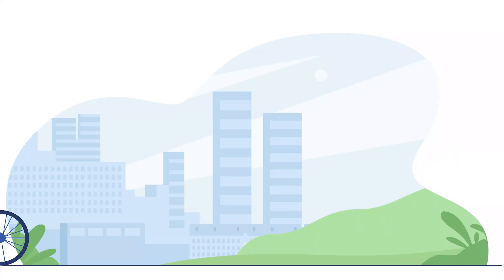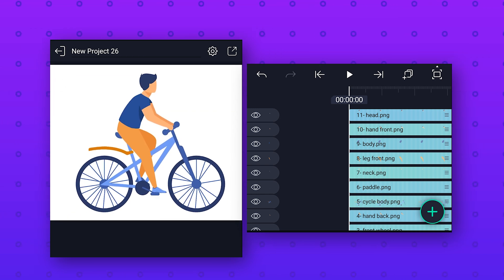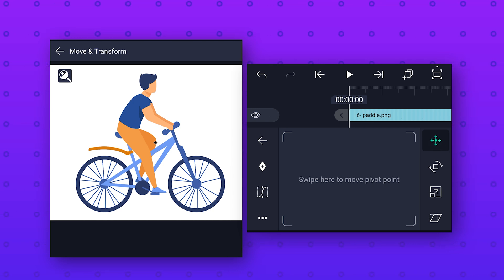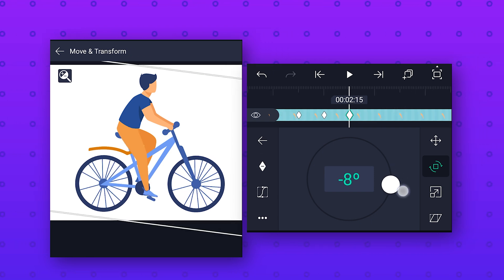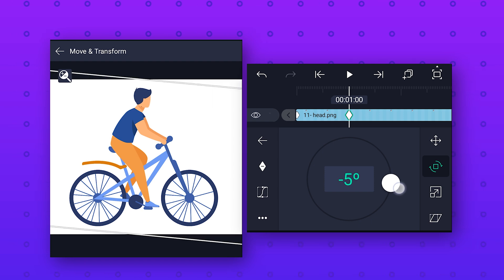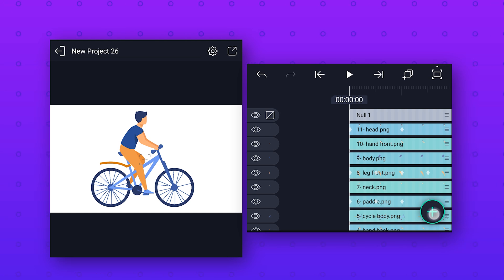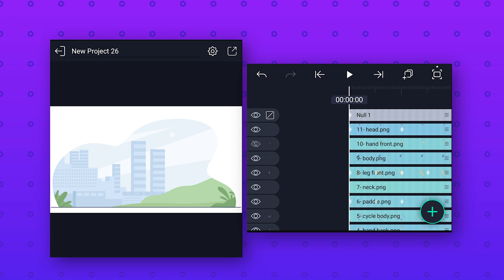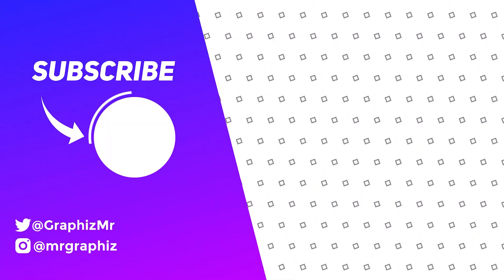Make 2d Character Animation In Alight Motion - Tutorial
HEY EVERYONE IN THIS VIDEO I WILL SHOW YOU HOW TO MAKE 2D CHARACTER ANIMATION IN ALIGHT MOTION - TUTORIAL. I HOPE YOU WILL LIKE IT.

My Gears
My Laptop
Laptop Bag
My Headphone

PEACE❤️